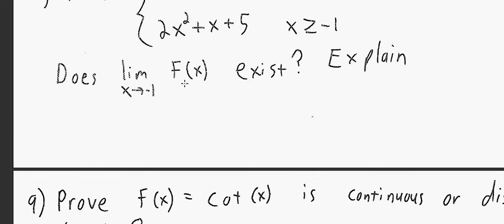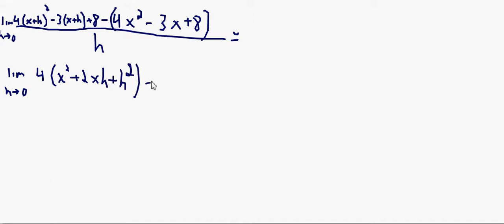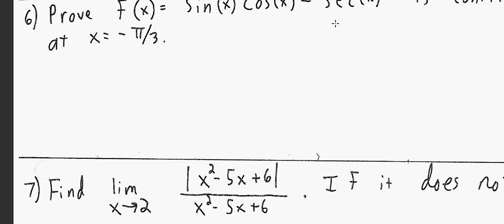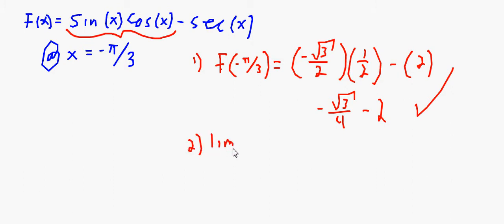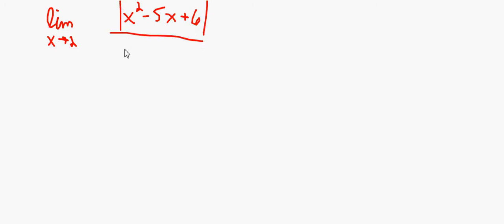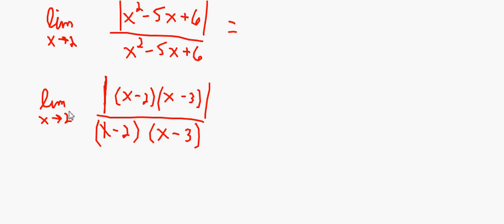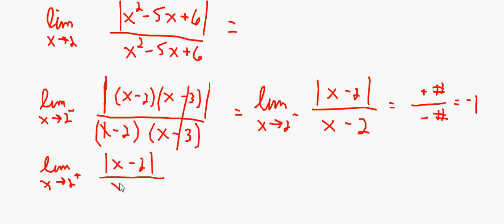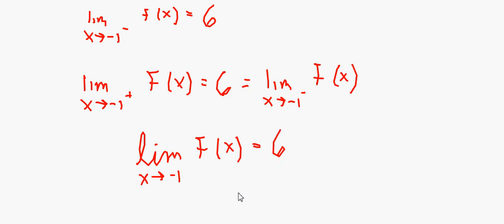Limit Review 3 #5-8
Proving Limits exist and proving a function is continuous.